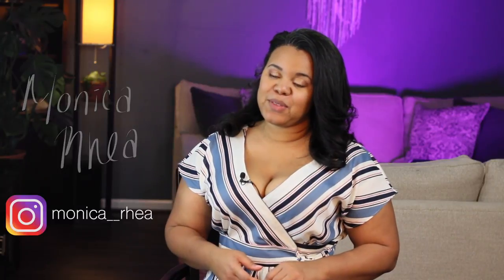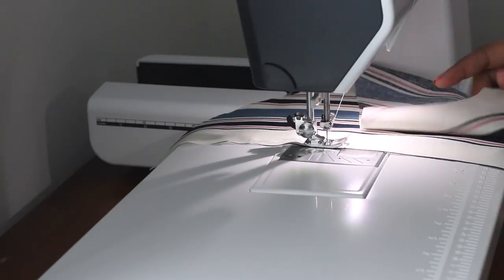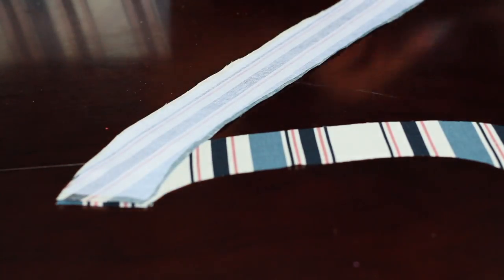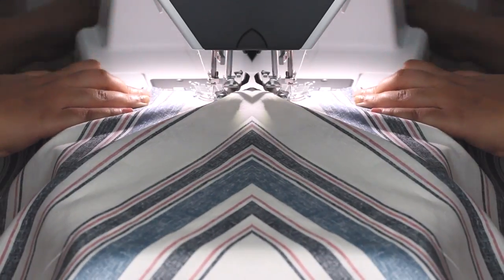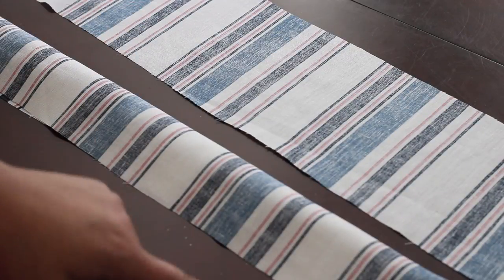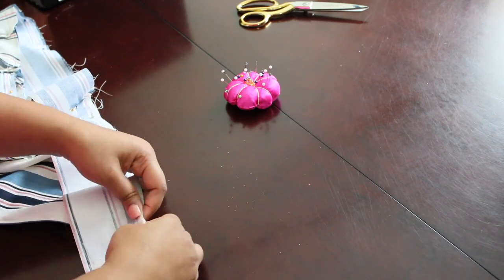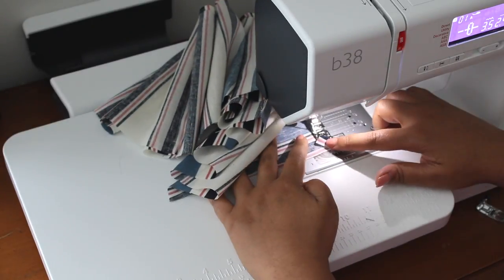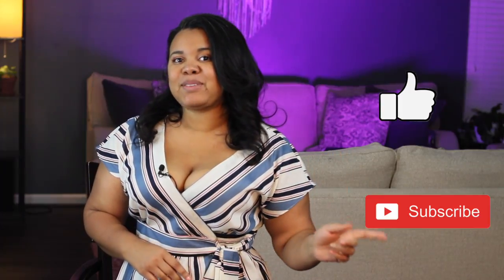SEW WITH ME: Beautiful DIY Wrap Top | Beginner Friendly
In this video, I'll be constructing a fun and easy DIY wrap top. This style of shirt is absolutely perfect for the spring/summer months! It's also great for beginners. For this project, I'll be using the Simplicity Pattern 8644. The fabric is a beautiful lightweight linen lyocell blend. I definitely recommend trying this pattern out, the fit is quite nice. Everyone should have a good wrap top in their closet.

0:00 - Intro
0:10 - Cutting
0:33 - Pressing
0:49 - Bodice
3:46 - Waistband
4:47 - Peplum
5:43 - Unveiling